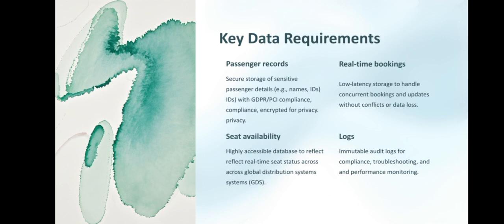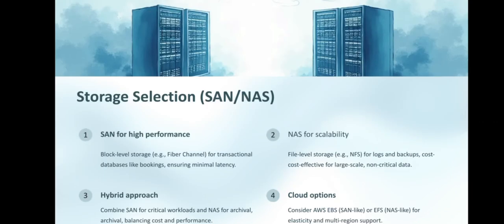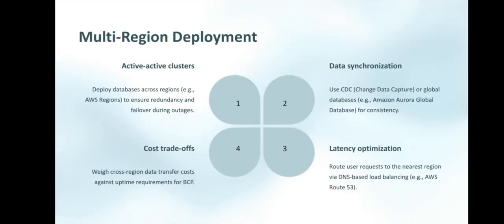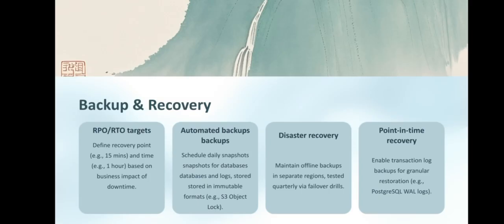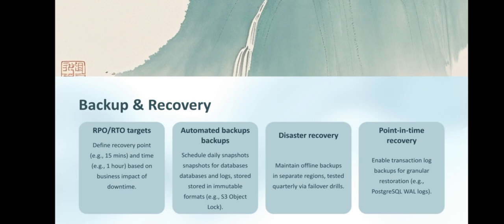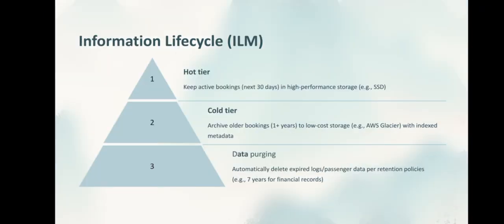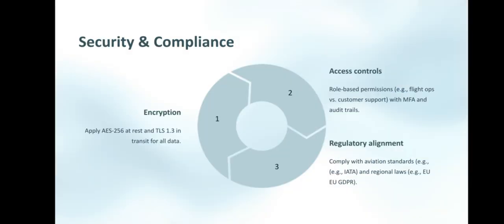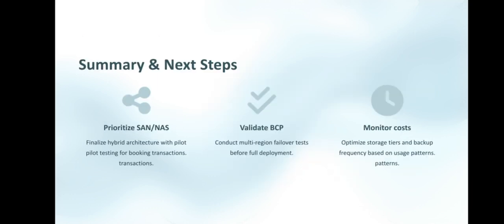IT INFRA SEMINAR